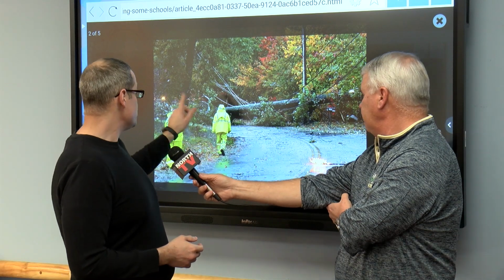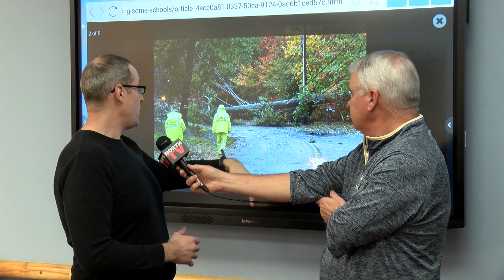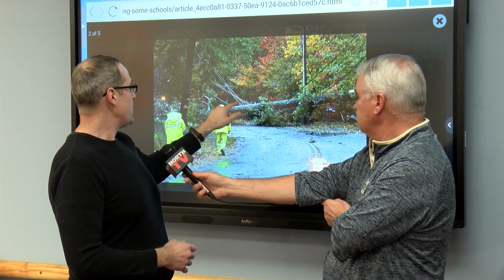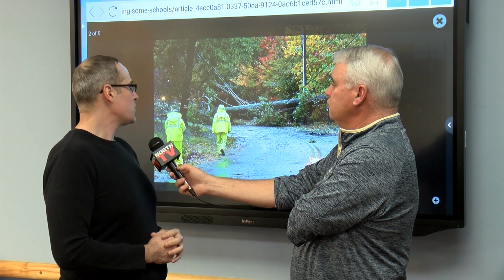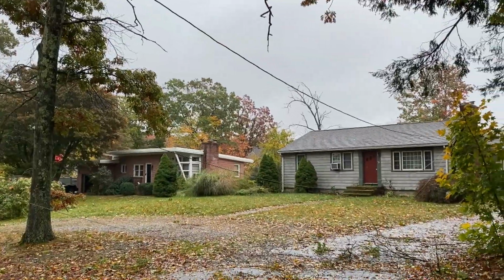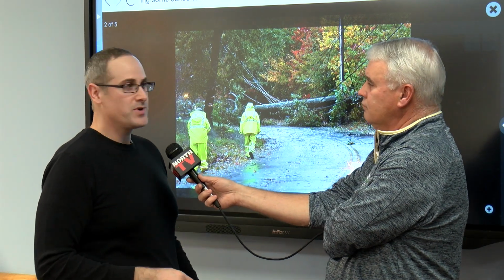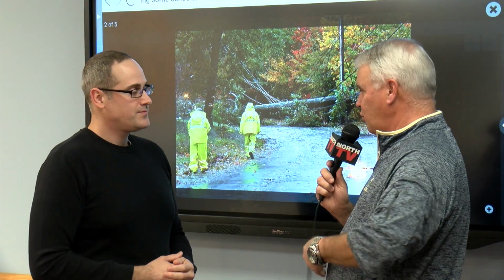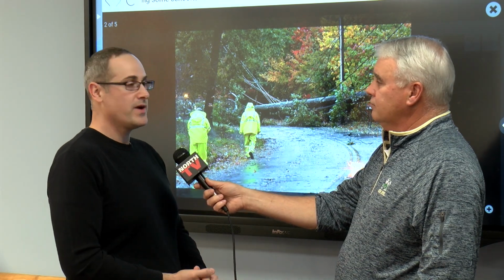Peter Schiffman Interview (10/28/21)